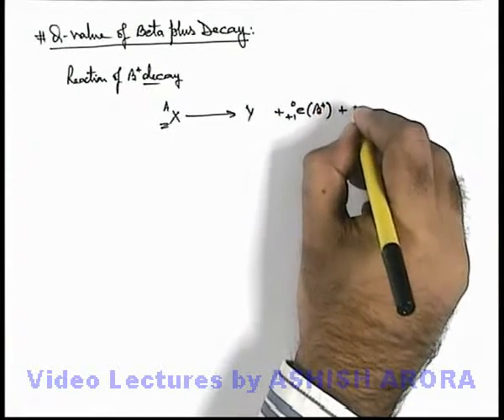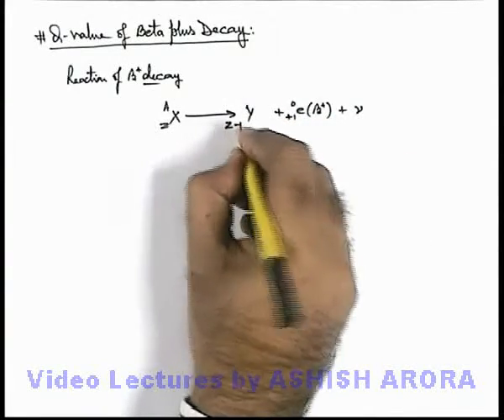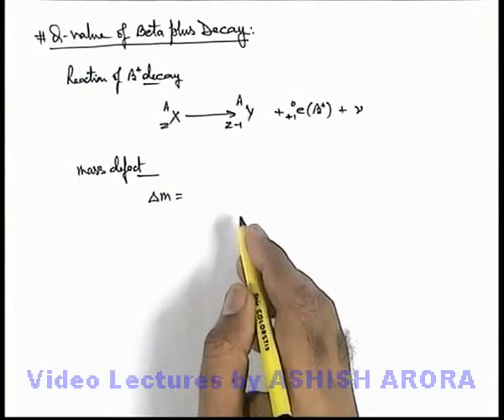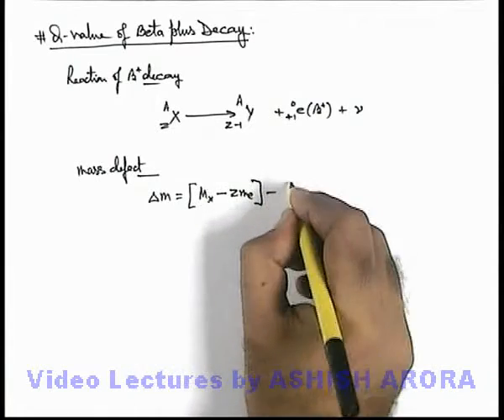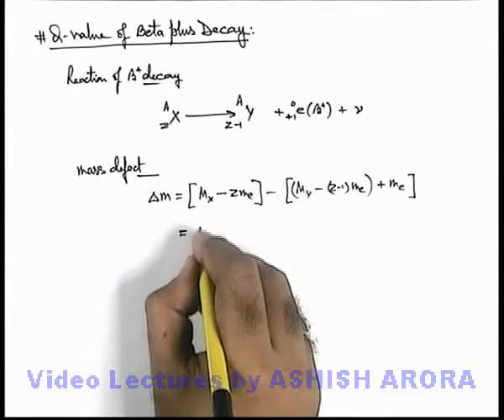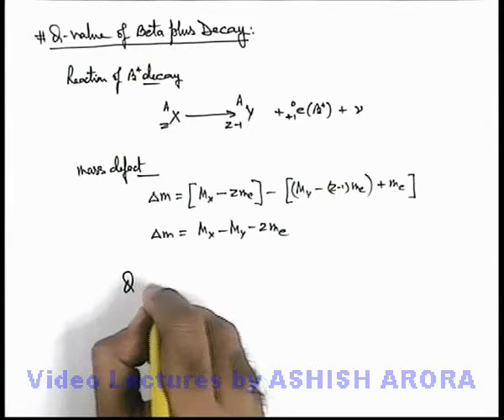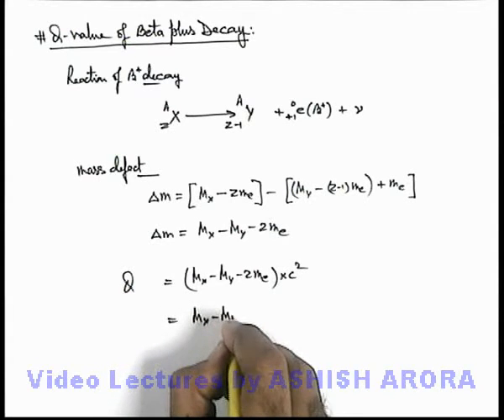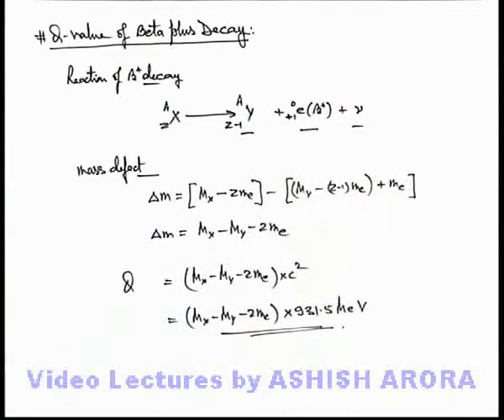Class 12 Physics | Nuclear Reactions | #16 Q-Value of Beta Plus Decay | For JEE & NEET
PG Concept Video | Nuclear Physics | Q-Value of Beta Plus Decay by Ashish Arora